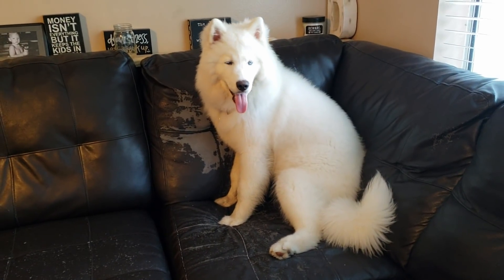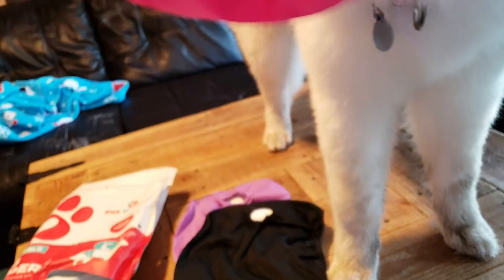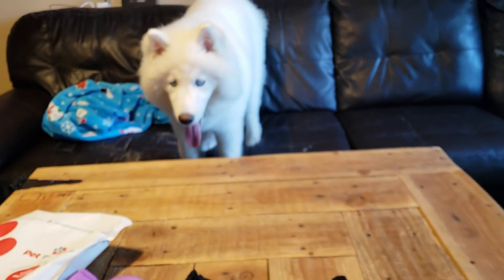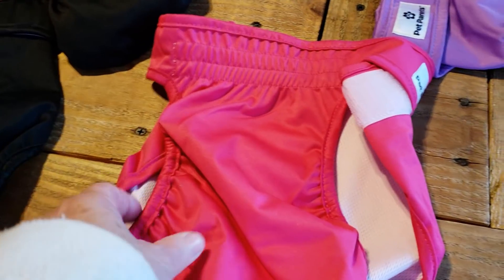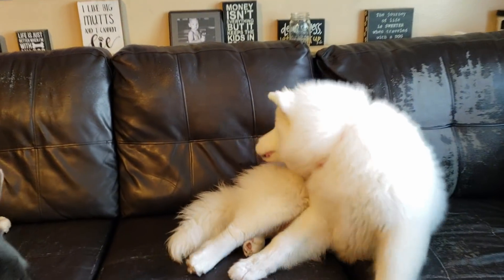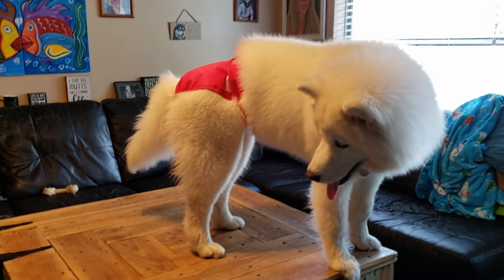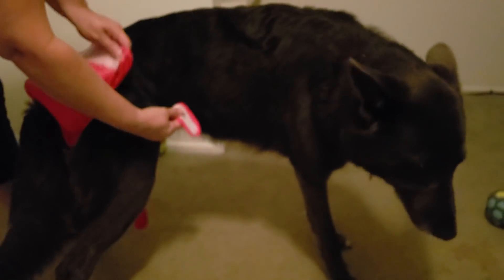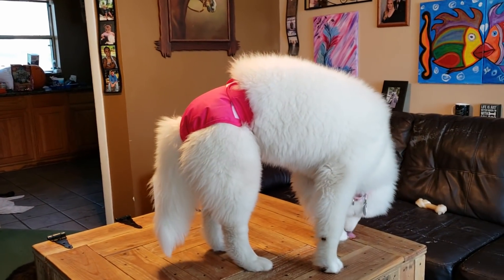Monroe Tries On Pet Parents Washable Dog Diapers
These are a Fantastic diaper! If you need one for your dog check these ougt ❤️😊👍!
If you would like to help us with our Fall Road Trip to North Carolina you can send a gift to